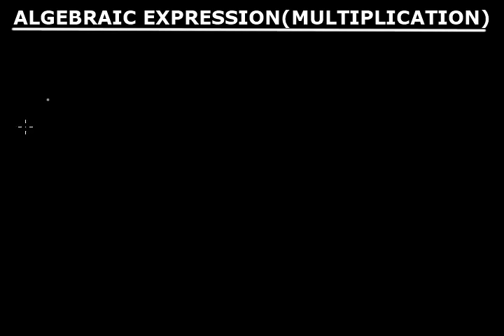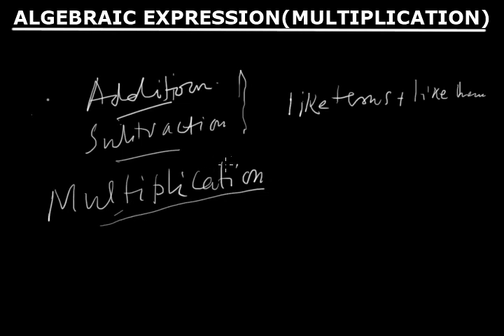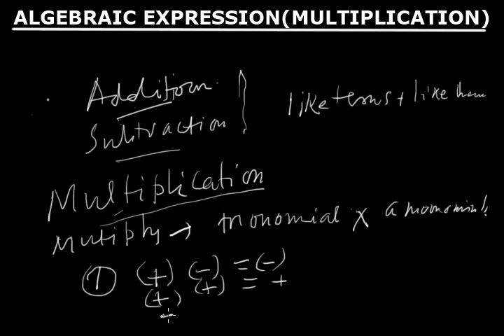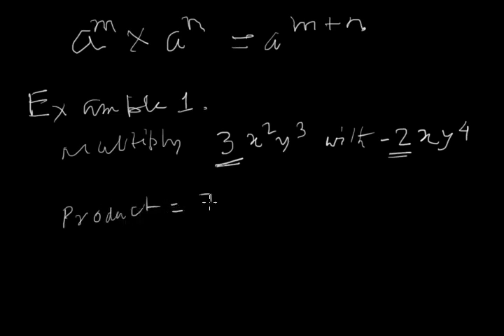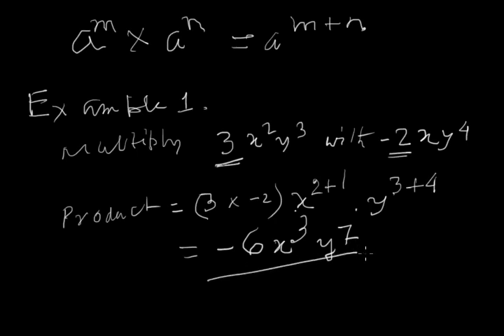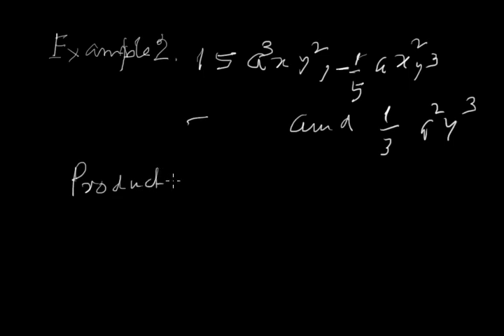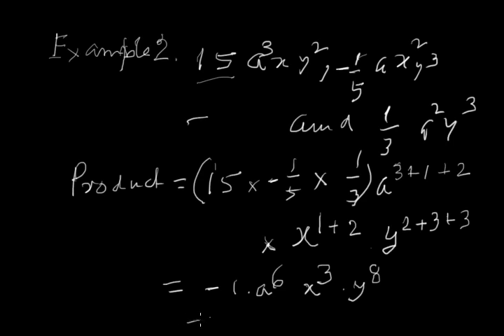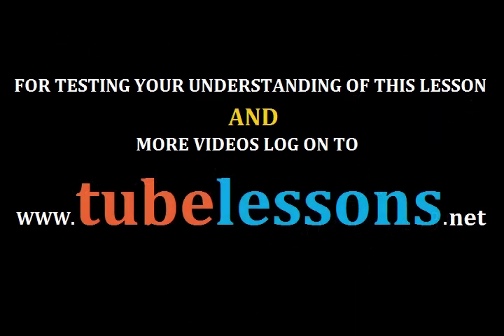Operations on algebraic expressions | Multiplication and division operation on algebraic expressions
Multiplication and division operation on algebraic expressions. Multiplication of Binomial or trinomial by a monomial.